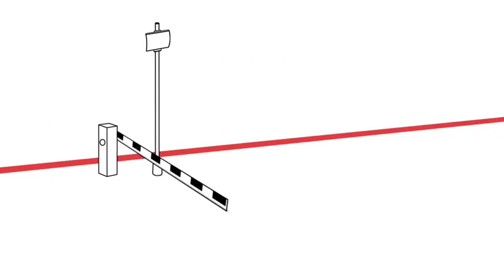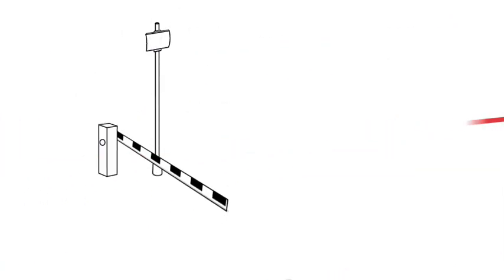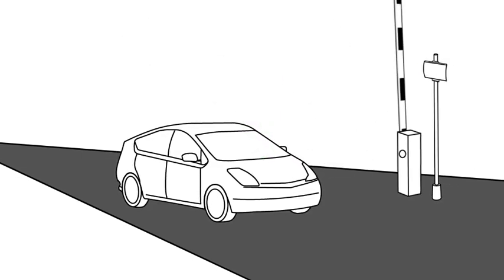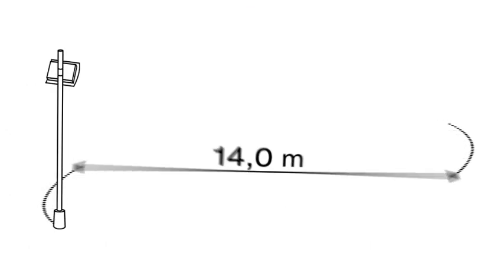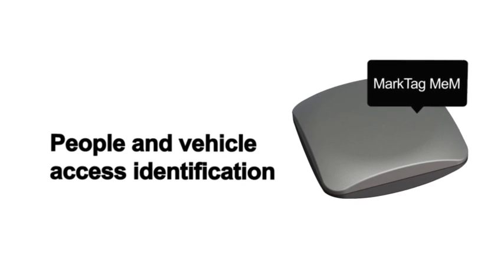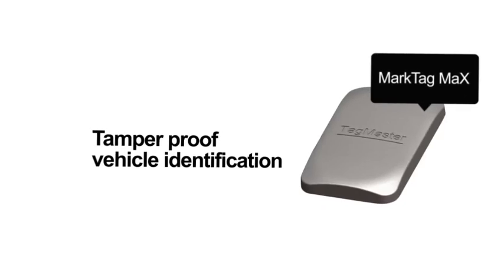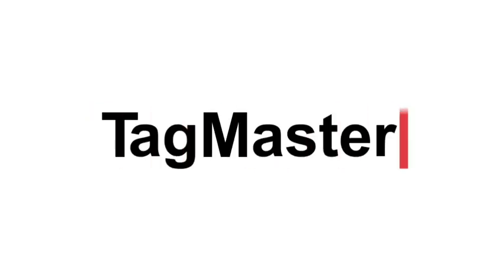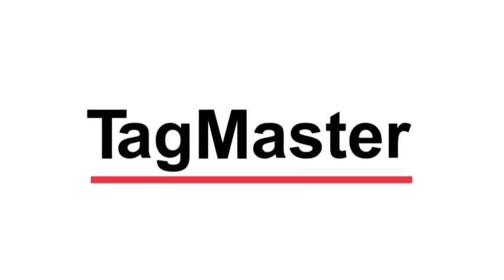TagMaster True long range RFID System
TagMaster North America, Inc. - A leading provider of long range radio frequency identification (rfid) technology for automatic vehicle identification, access control, train and rail applications and supply chain management.